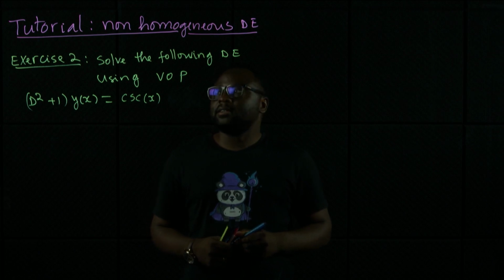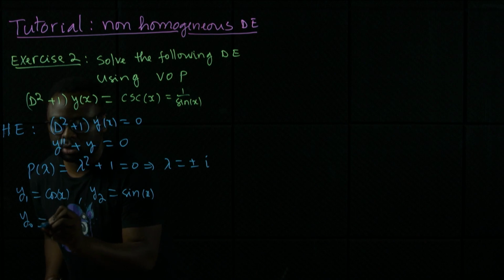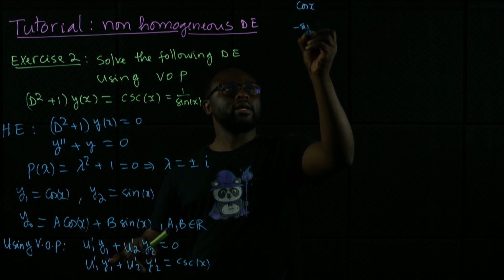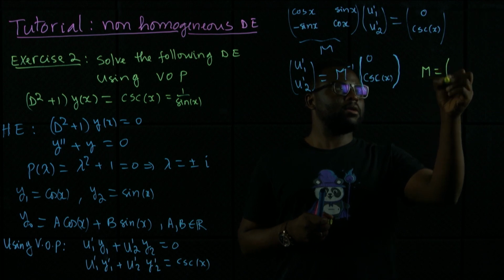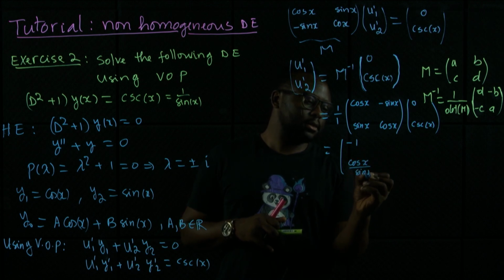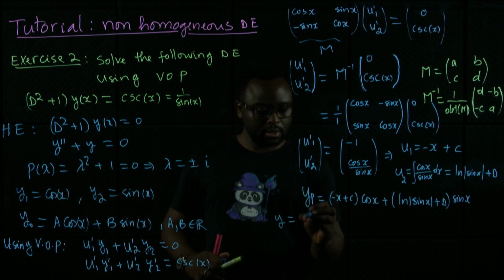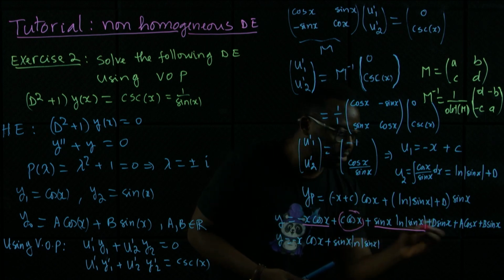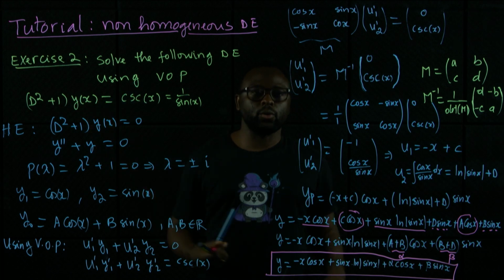Tutorial Non Homogeneous DE Exercise 2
Explore the intriguing world of non-homogeneous differential equations in this detailed tutorial. Ideal for students and professionals in mathematics and engineering, this video provides a clear and concise walkthrough of solving a specific non-homogeneous differential equation. Whether you're struggling with your coursework or looking to refresh your knowledge, this tutorial is designed to enhance your understanding and problem-solving skills.

🔹 What You'll Learn:
Fundamental concepts of non-homogeneous differential equations.
Step-by-step solution of a typical non-homogeneous DE problem.
Techniques and methods to approach and solve these equations effectively.
🔹 Who Should Watch:
Perfect for university students in mathematics and engineering, educators seeking teaching resources, and professionals needing a refresher on differential equations.

🔹 Key Takeaways:
Develop a robust understanding of non-homogeneous differential equations.
Learn practical approaches to tackle complex DE problems.
Boost your mathematical analysis and problem-solving capabilities.

Don't forget to subscribe for more educational content, hit the like button if this tutorial helps you, and comment below with any questions or topics you'd like to see covered in future videos!